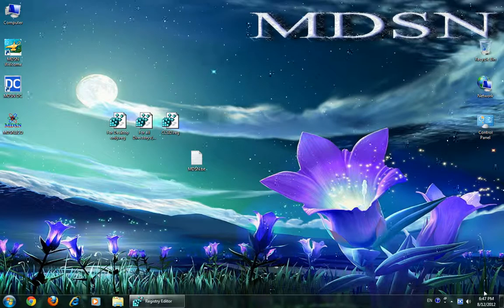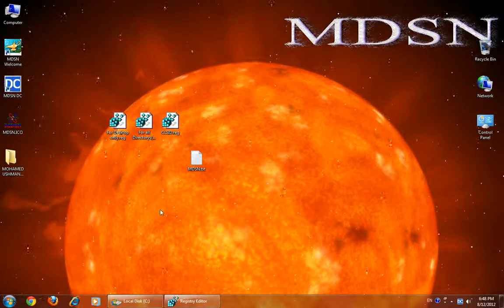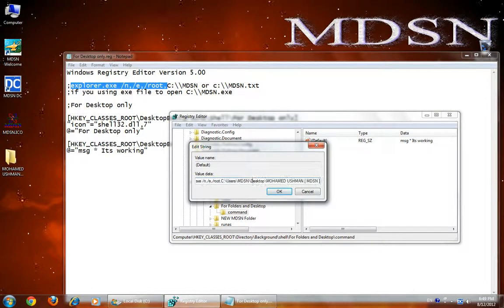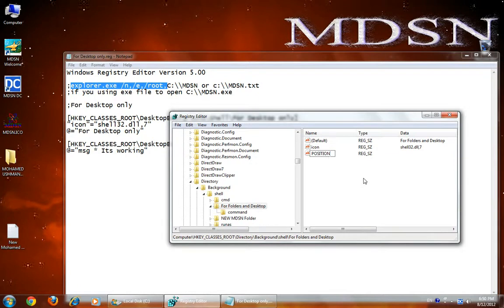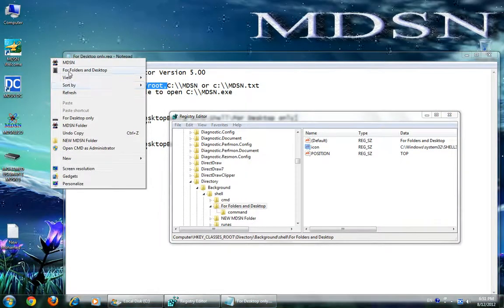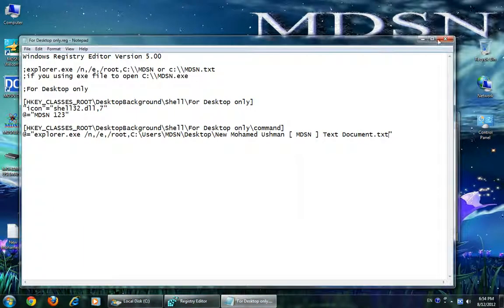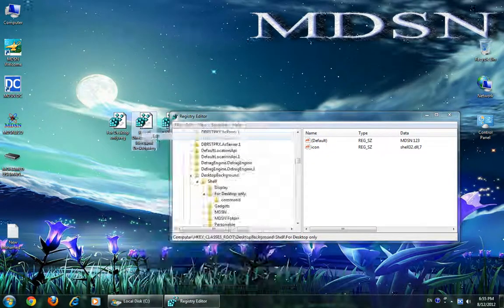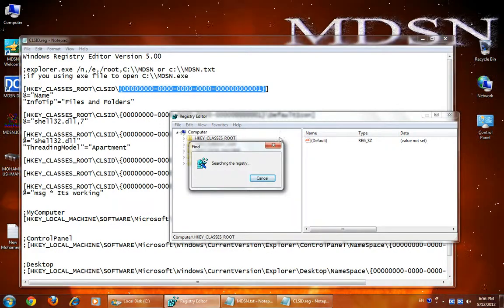How to create a CLSID,open files(exe,txt,etc) and folder from My Computer,Control Panel,Context menu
Mohamed Ushman [ MDSN ]

How to create CLSID for windows
How to open files(.exe,txt,etc) and folder from My Computer in windows
How to open files(.exe,txt,etc) and folder from  Control Panel in windows
How to open files(.exe,txt,etc) and folder from Context menu in windows